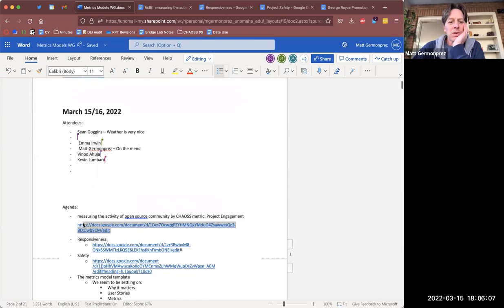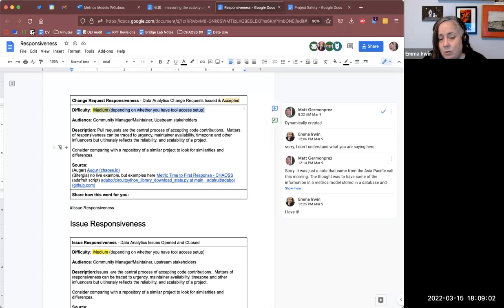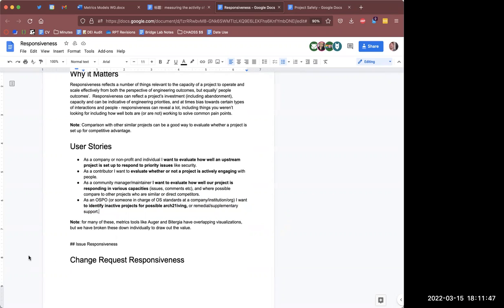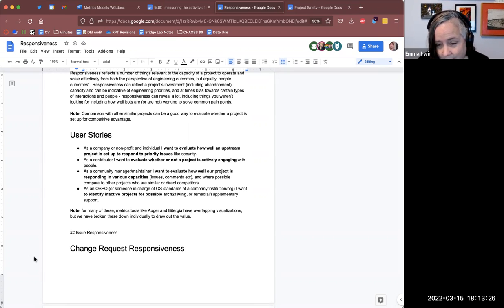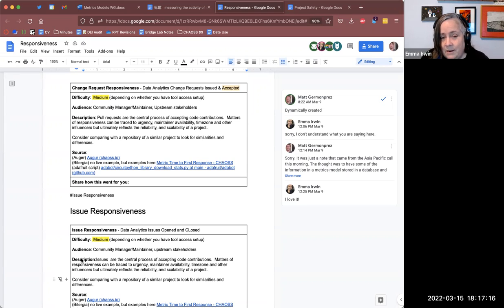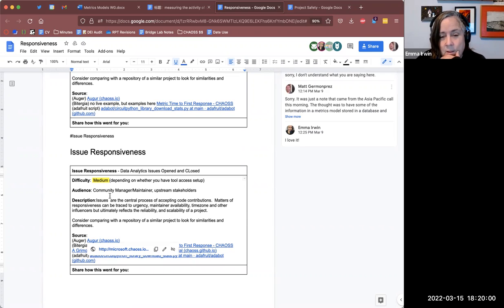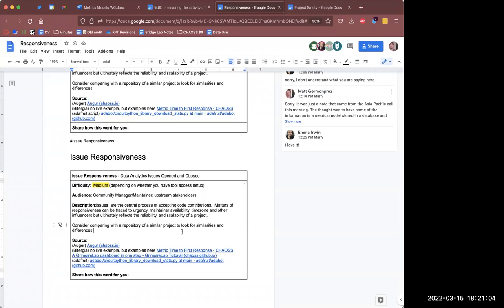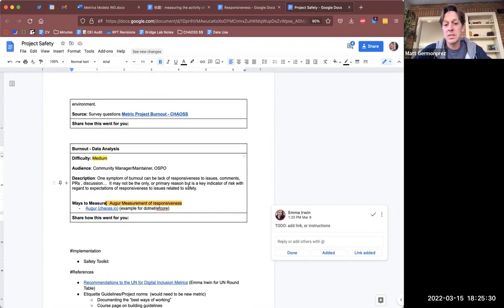CHAOSS Metrics Models Working Group 3/15/22-3/16/22